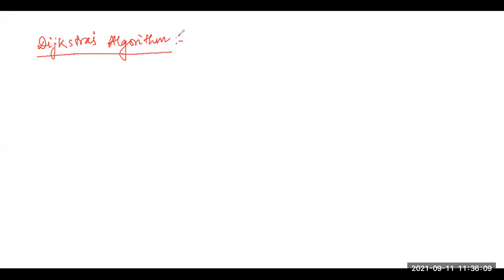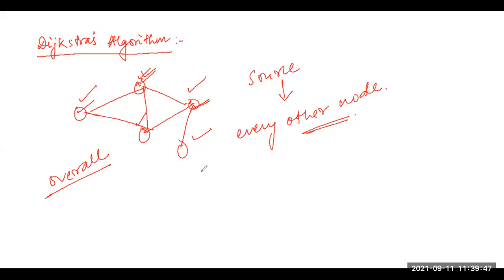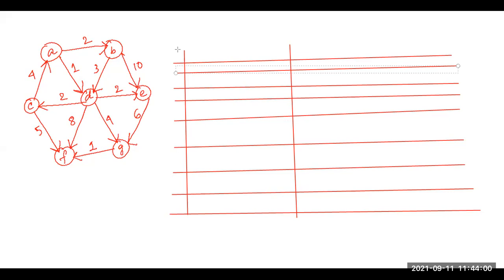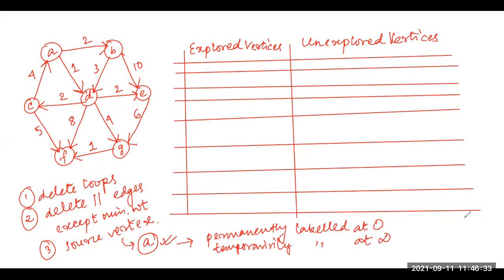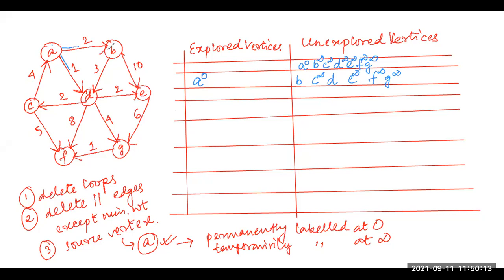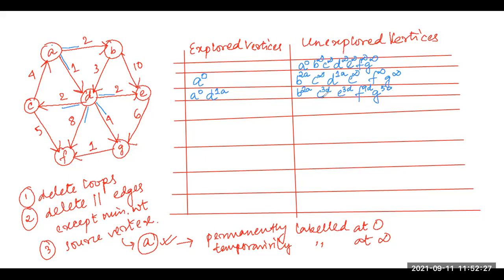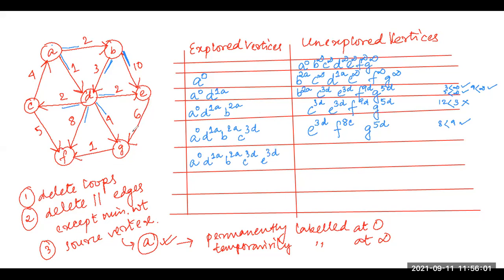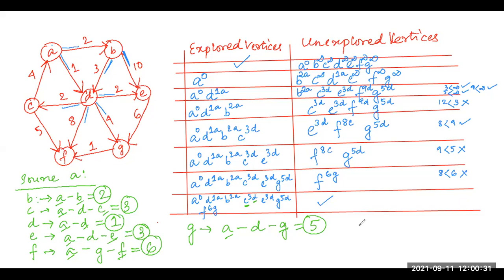LEC 31_CS 301_adjusted class of 03.09.2021_taken on 11.09.2021